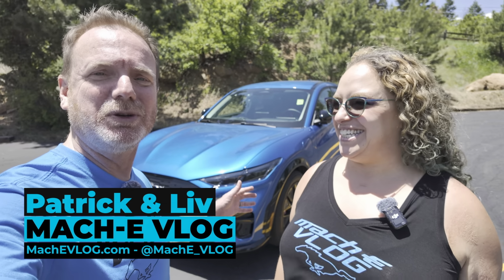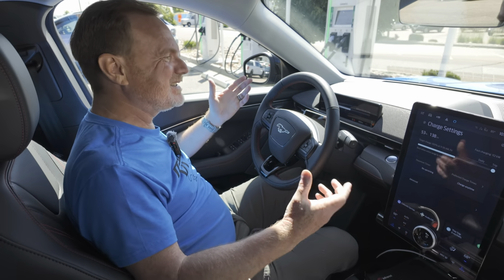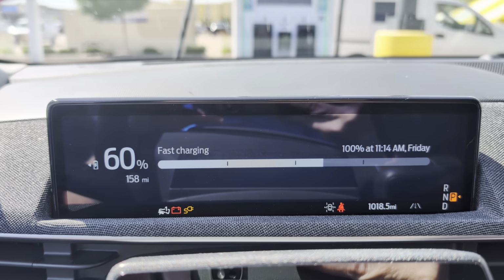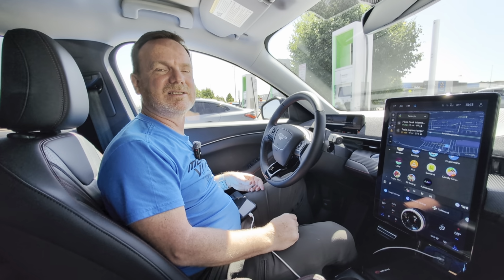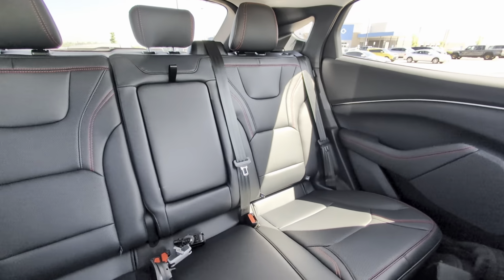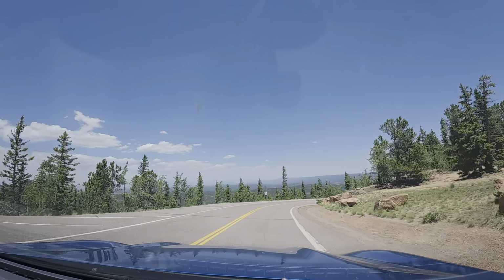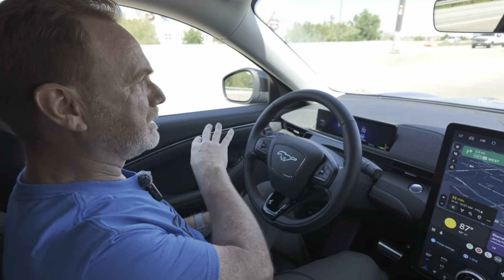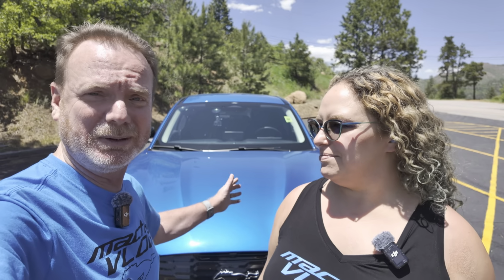2025 Mustang Mach E Review: New features and cheaper price!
We have a 2022 Mustang Mach-E, but in this video we look at the new features of the 2025 Mustang Mach-E. It is quicker, charges faster, and  has a heat pump, but it is now cheaper! The one we reviewed is also in the new Velocity Blue color with the Sport Appearance package. In addition, the 2025 Mustang Mach-E comes with BlueCruise 1.5 which allows for hands-free driving on freeways and it will automatically handle lange changes, too.

0:00 Intro
0:45 Exterior Changes
2:18 2025 Frunk
3:58 Interior Changes
7:20 Digital Changes
14:59 Driving the 2025
22:41 BlueCruise 1.5
25:08 Outro

Here are the earplugs, Earplanes, that Liv mentions: